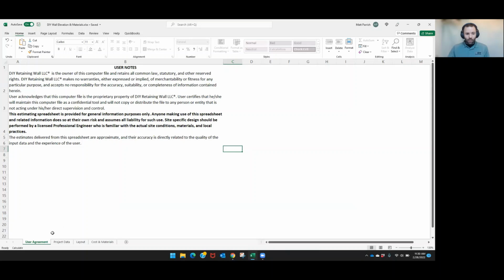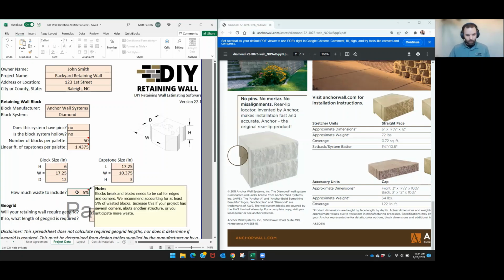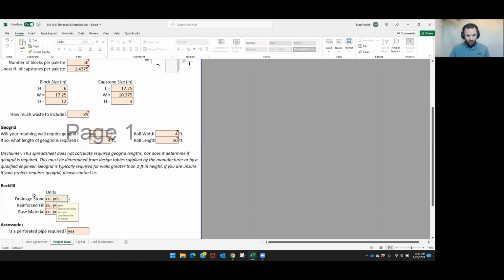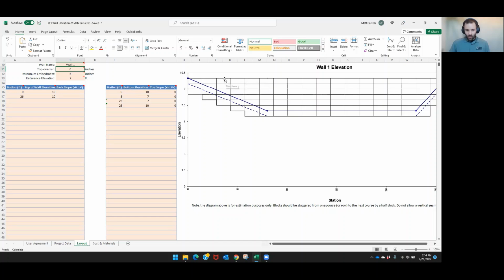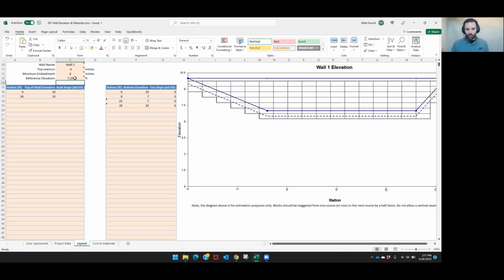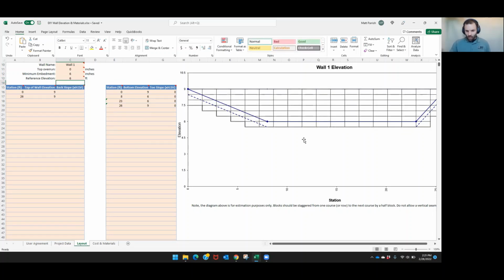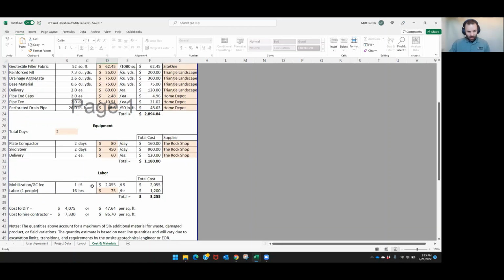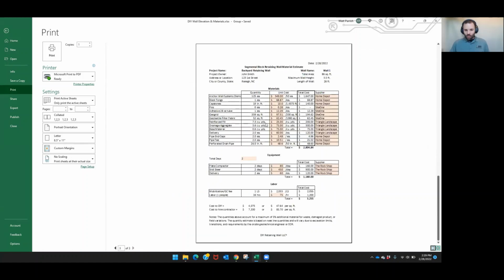How to Estimate Retaining Wall Materials & Cost (Free Spreadsheet)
How much will your retaining wall cost?

In this video, we walk through a free retaining wall cost calculator and material estimating spreadsheet designed for segmental retaining walls (SRWs). Learn how to calculate block quantities, base material, backfill, and project costs before you start building.

This spreadsheet helps you:
• Estimate block and material quantities
• Generate a simple wall elevation drawing
• Compare DIY cost vs contractor pricing
• Plan wall geometry before construction

DIY Retaining Wall provides independent consulting and engineering guidance for retaining wall projects.

00:00 Using the Spreadsheet
00:11 User Agreement Tab
00:45 Project Data Tab
09:30 Layout Tab
18:12 Cost & Materials Tab